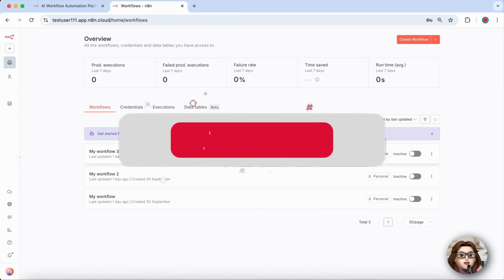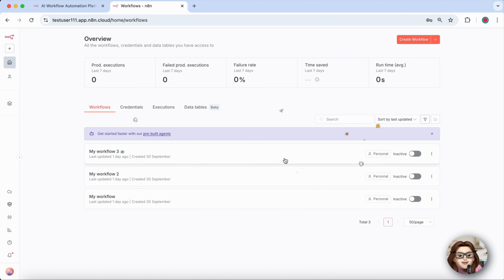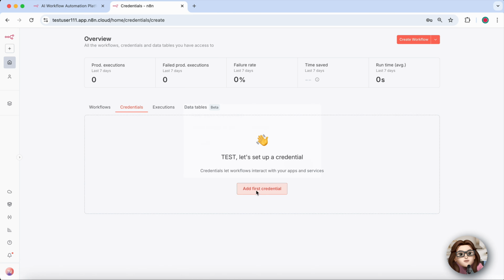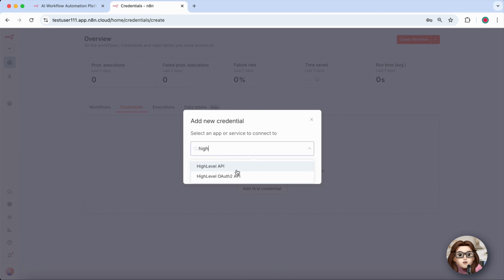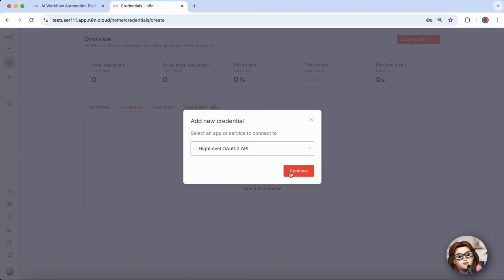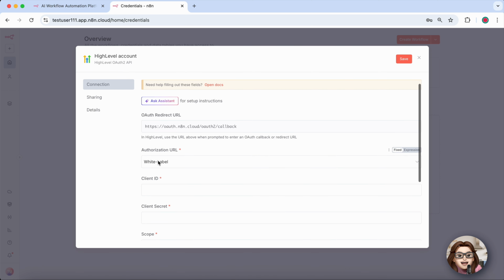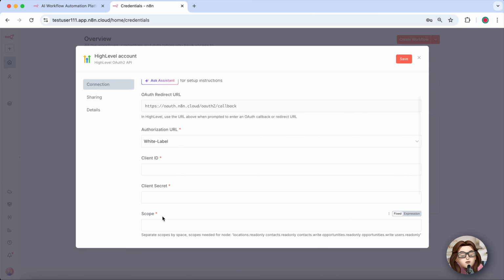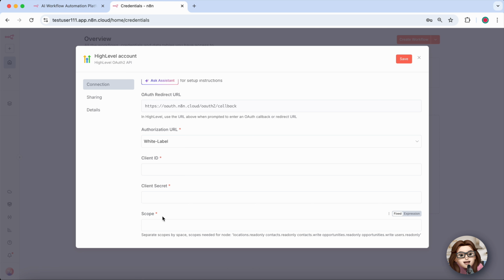How to Connect GoHighLevel to N8N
Are you looking for an easy way to connect GoHighLevel (GHL) to n8n and automate your workflows? 🚀 In this tutorial, I’ll walk you step by step through the process of integrating GoHighLevel CRM with n8n, so you can save time, reduce manual work, and scale your business automation.

GoHighLevel is one of the most popular all-in-one CRM and marketing platforms used by agencies, marketers, and business owners. It helps you manage leads, run campaigns, automate follow-ups, and close more deals. On the other hand, n8n is a powerful open-source workflow automation tool, similar to Zapier or Make, but with far more flexibility, control, and cost-effectiveness.

By connecting GoHighLevel to n8n, you can:
✅ Automate lead capturing from forms and funnels.
✅ Send data directly from GHL into Google Sheets, Notion, Slack, or any other tool.
✅ Trigger workflows whenever a contact is added, updated, or booked on your calendar.
✅ Sync GoHighLevel contacts with your email marketing platforms.
✅ Save time by reducing repetitive tasks and focusing on business growth.

In this video, you’ll learn:

How to generate GoHighLevel API keys.

How to set up a new workflow inside n8n.

How to use HTTP Request nodes to connect with the GoHighLevel API.

Real-world automation examples (e.g., sending new leads into Google Sheets automatically).

Tips for troubleshooting errors and making your workflow smooth.

Whether you are a marketing agency owner, freelancer, or just exploring automation, this tutorial will give you the knowledge to integrate GHL with n8n successfully.

💬 Have questions or stuck in the process? Drop them in the comments section and I’ll be happy to help.

This video shows you How to Connect GoHighLevel to N8N Easily! Watch this Video till the end to learn How to Connect GoHighLevel to N8N.

Were you able to figure out How to Connect GoHighLevel to N8N? Share this with your friends who want How to Connect GoHighLevel to N8N.

Problem Solved in this Video-:

What Do you Think of How to Connect GoHighLevel to N8N?